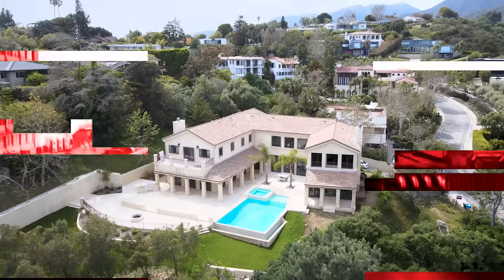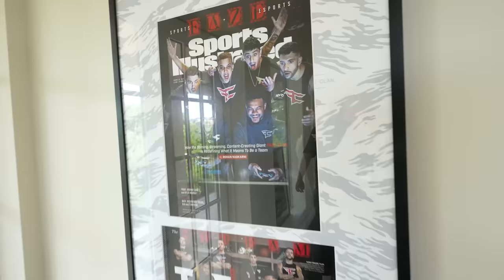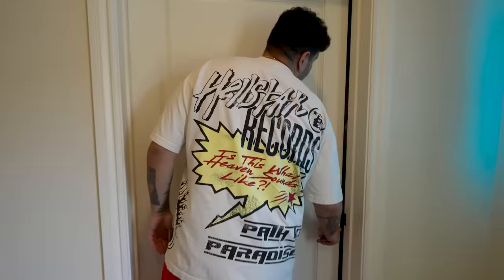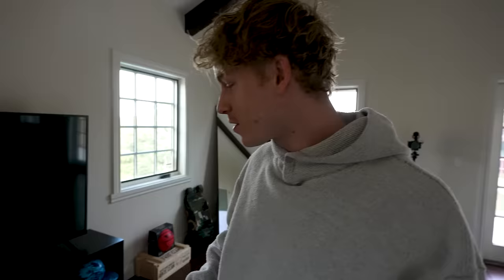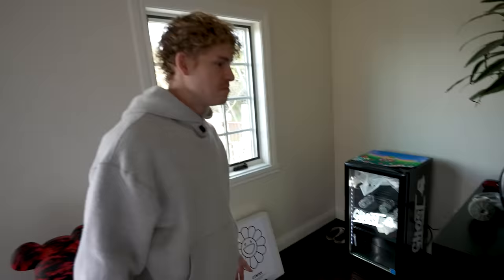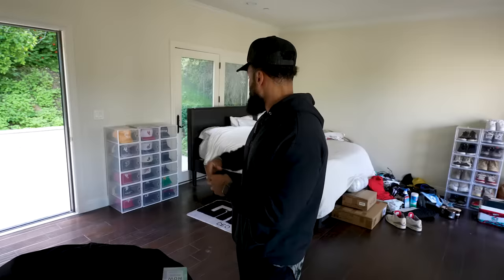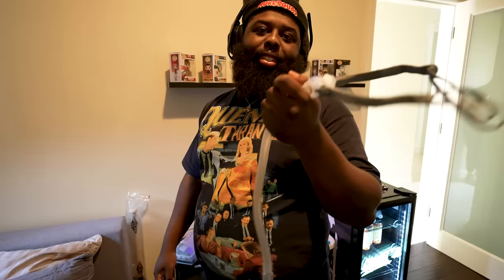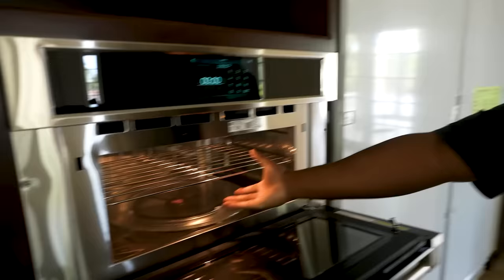Welcome to the NEW FaZe Nuke Squad House!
Inside The New FaZe Nuke Squad House Tour! $12,000,000 Los Angeles Mansion Tour with FaZe Swagg and Nuke Squad!